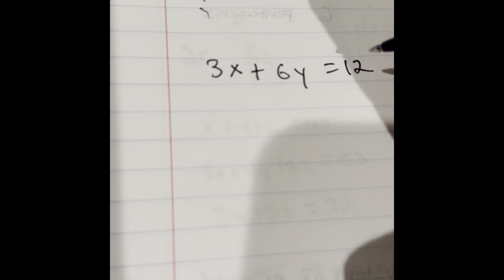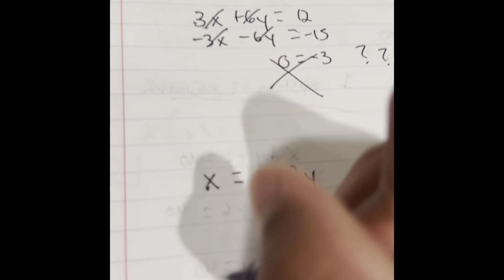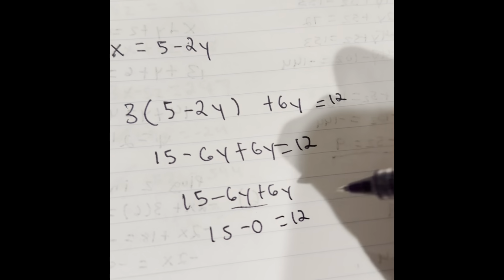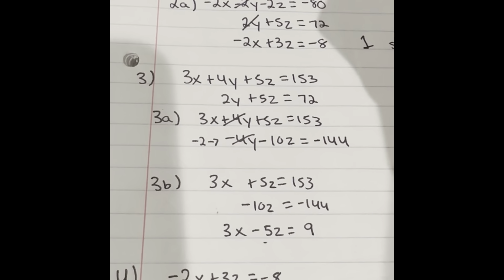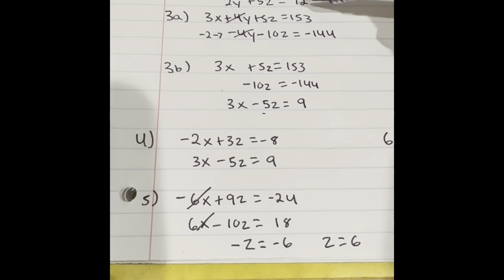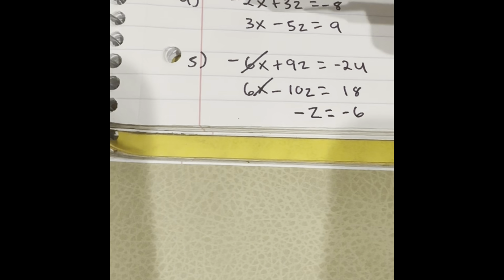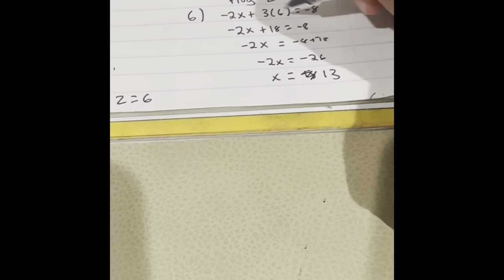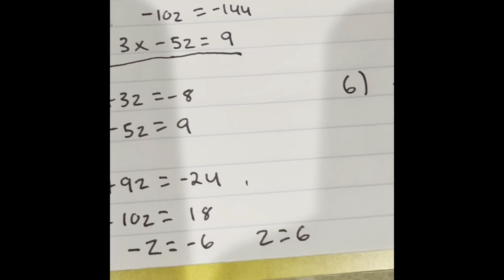March 28, 2023